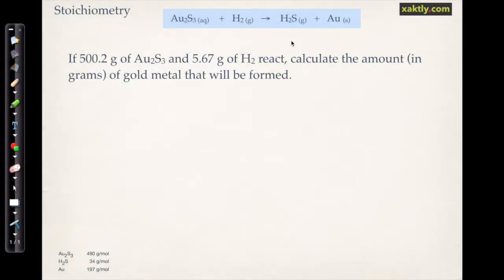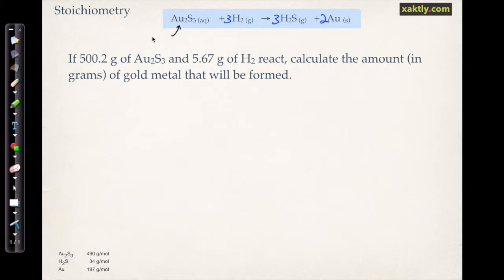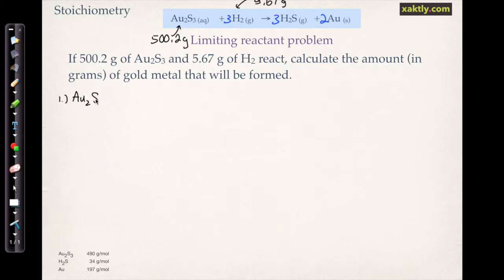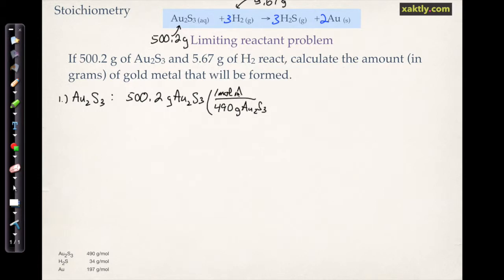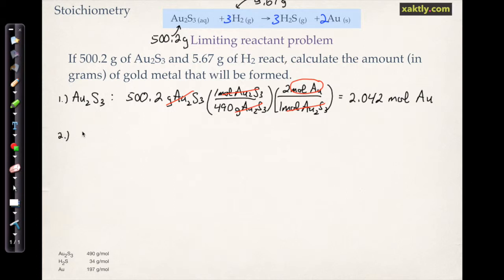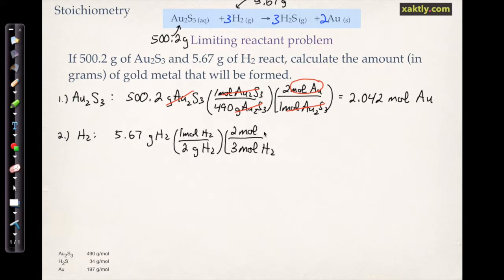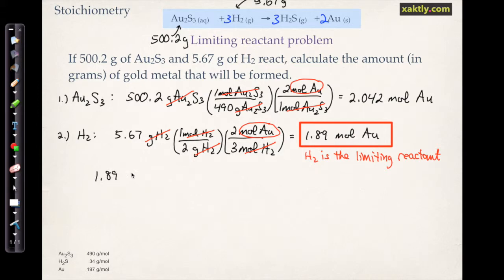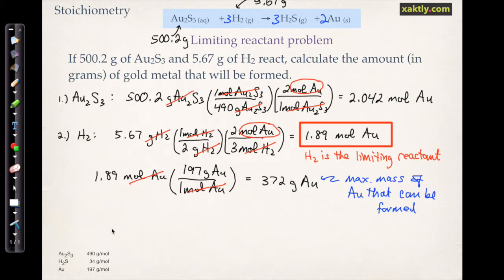Stoichiometry Example 3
Here is a good limiting reactant problem.  It's done the long way, then we notice that there may have been a shortcut.